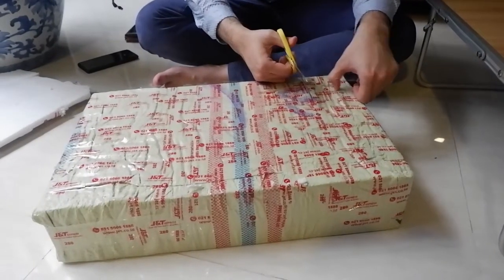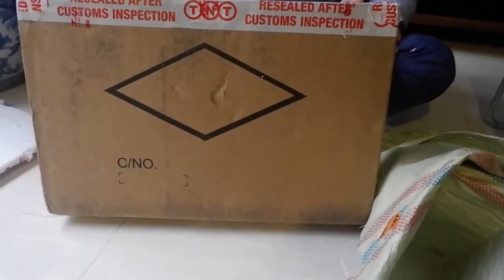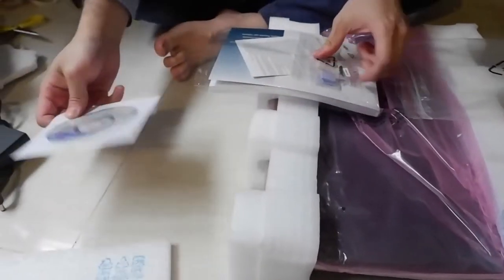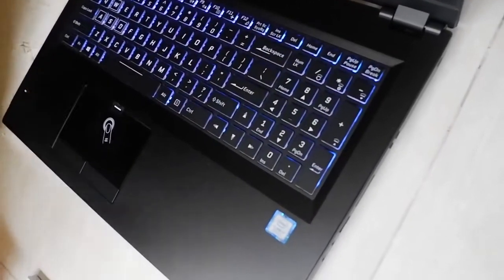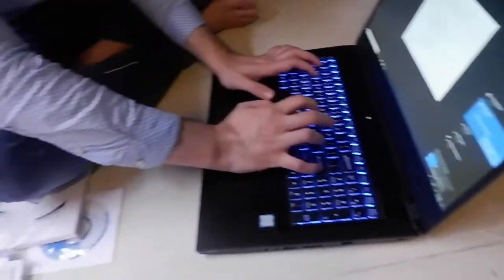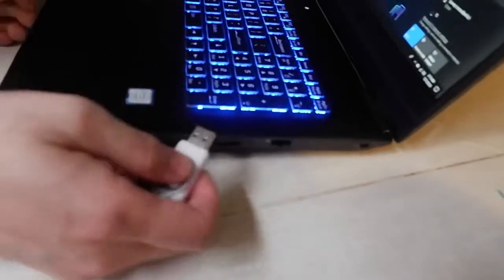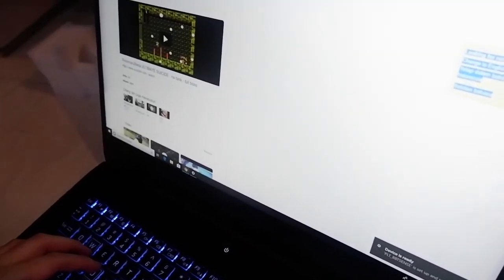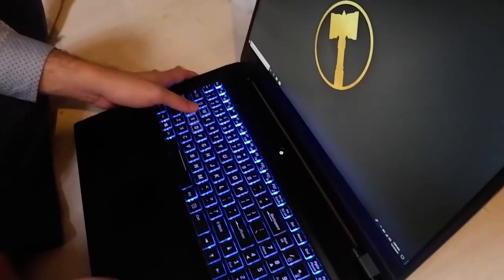Ironside Laptop Iron Type Unboxing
Ironside Laptop Iron Type Unboxing (clevo laptop)